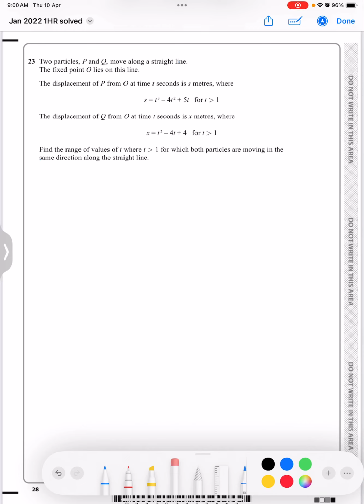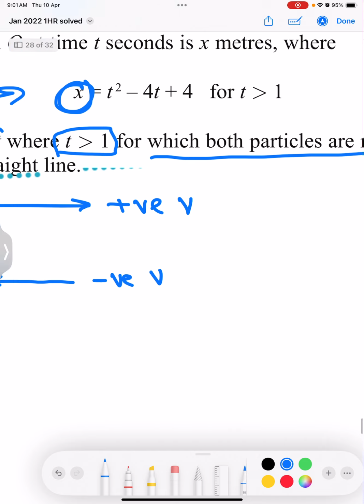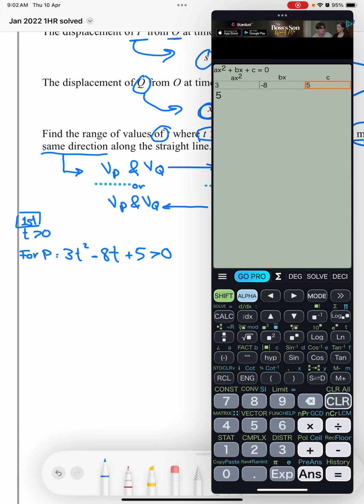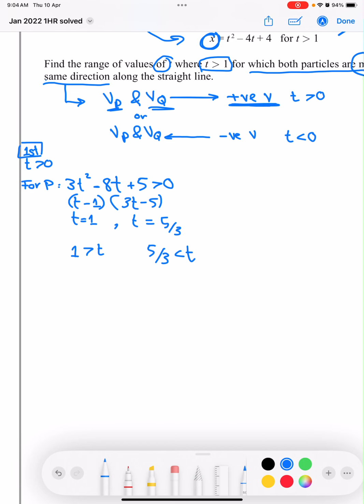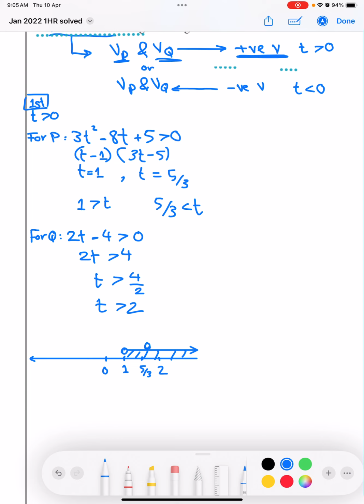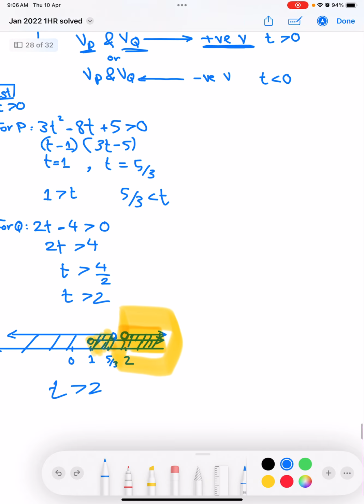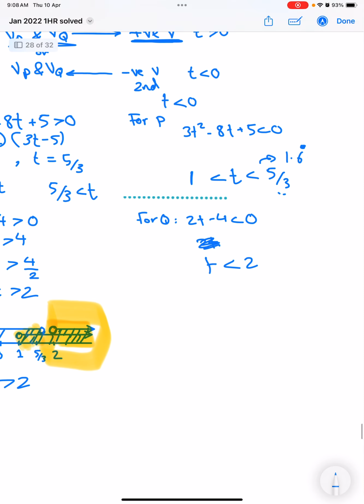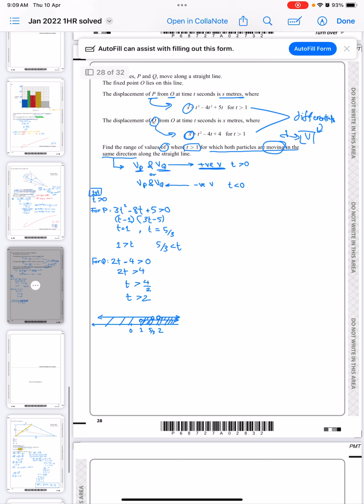Q23 Jan 2022 1hr